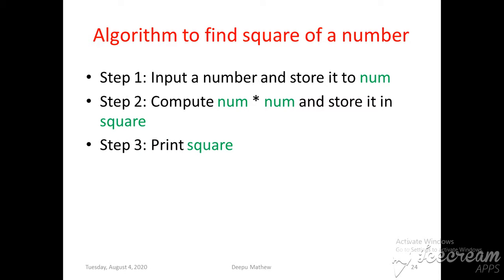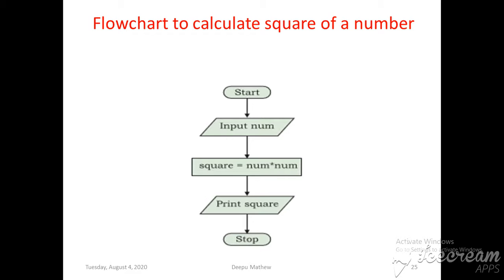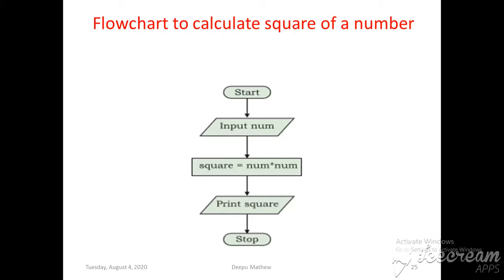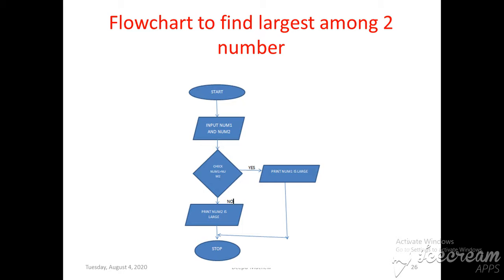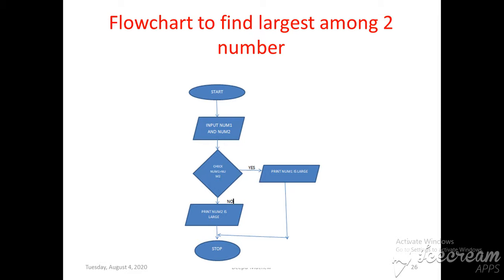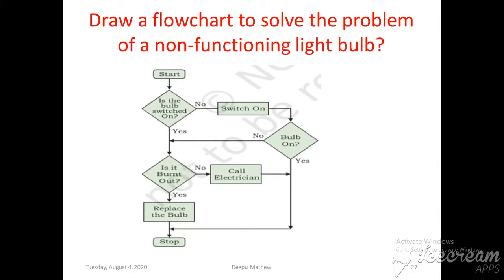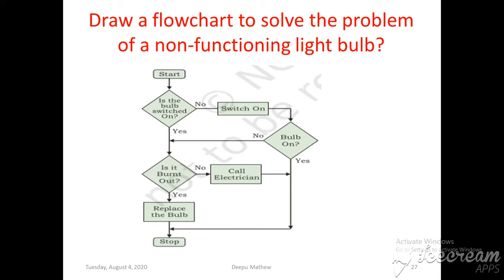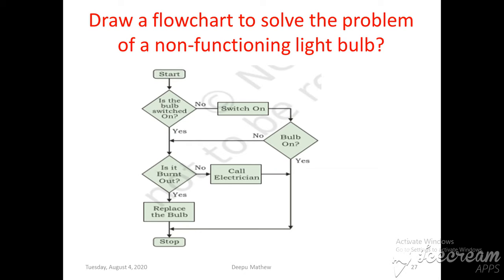Flowchart part2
Flowchart for some problems